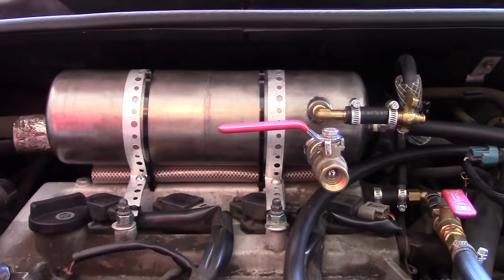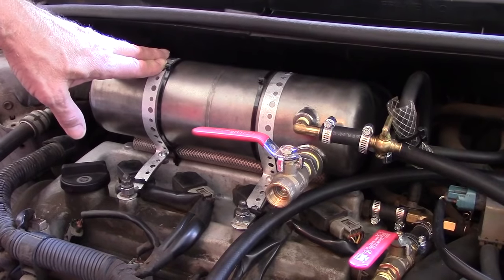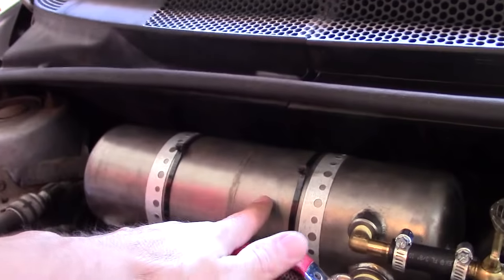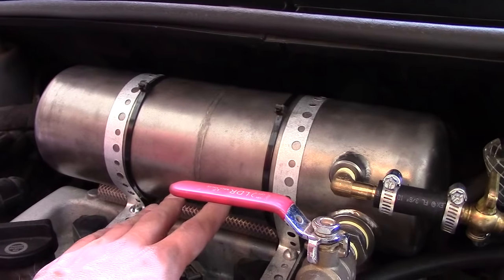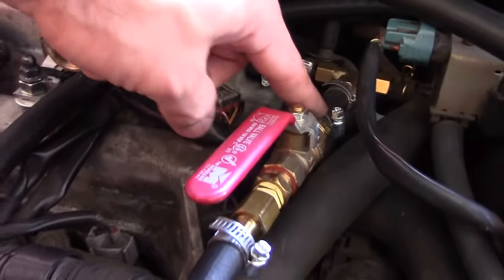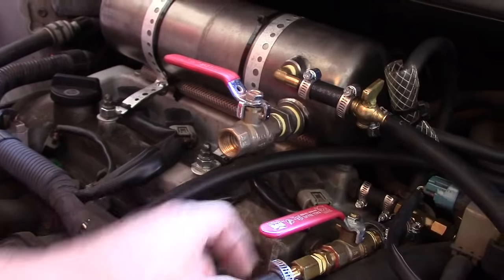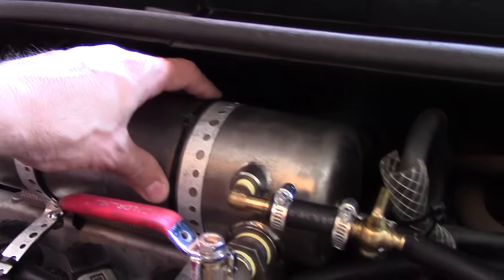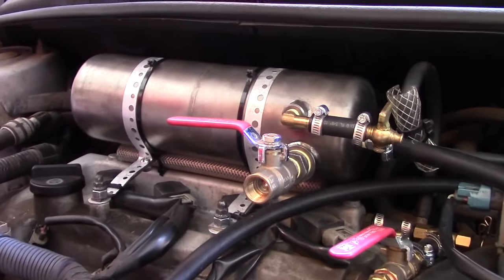Gasoline Evaporator With Wick Pre-Combustion Vapor Chamber - From 29 MPG to 43 MPG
Hello Everyone!
I'm making video's sharing my experience with running a car engine with the assistance of a Pre Combustion Vapor Chamber based on the wick evaporation theory(See you tube screen name "The Vapor Kid" to learn more about the wick evaporator).

I'm testing this concept with positive results. Have a wonderful day!

PS. A car engine is said to run at an air to fuel ratio of approximately 14.7 parts air to one part fuel. And furthermore said to be running lean, if the air to fuel ratio is greater than 14.7 parts air to one part fuel. And is said to be running rich, if the air to fuel ratio is lower than 14.7 parts of air, to one part fuel.

When running an engine on gasoline fumes, my research and study indicate the air to fuel ratio to be closer to one or two parts air, to one part fuel. My research and study thus indicate running an engine on fumes is a rich combustion.